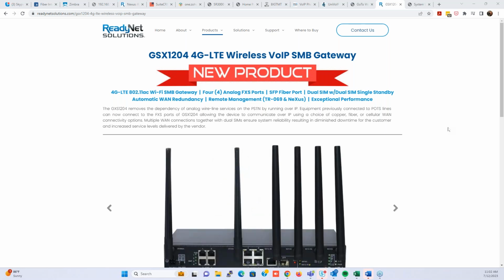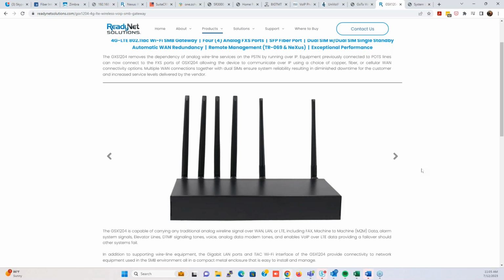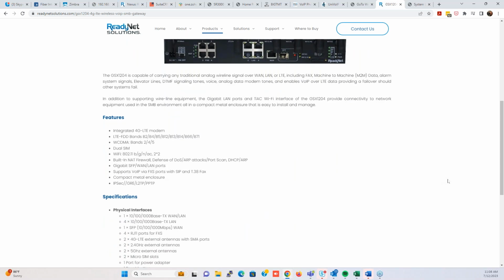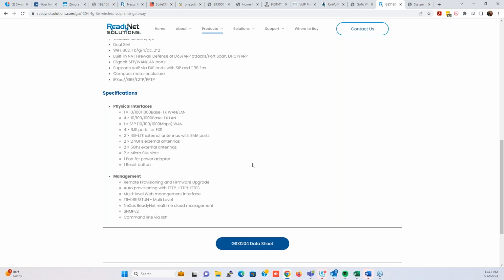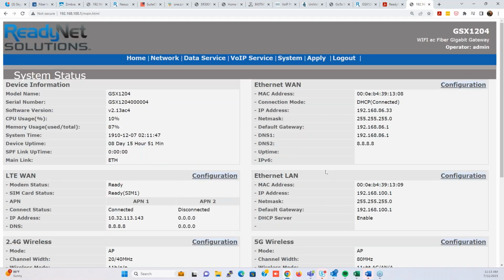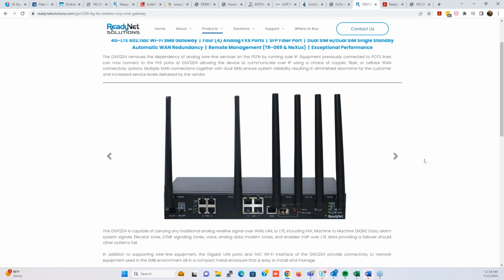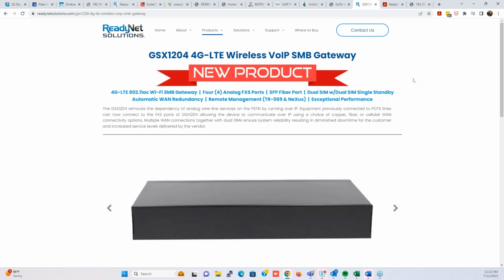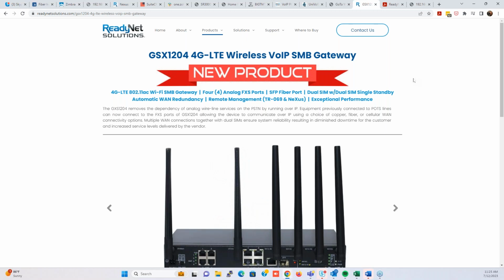2023 07 12 Microcom Technologies Webinar Featuring ReadyNet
Microcom Technologies Webinar Featuring ReadyNet